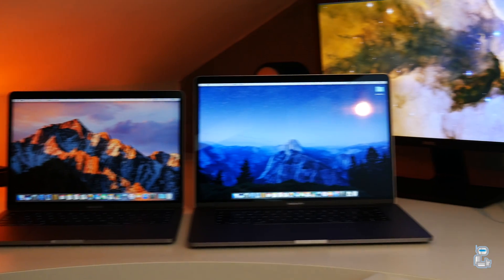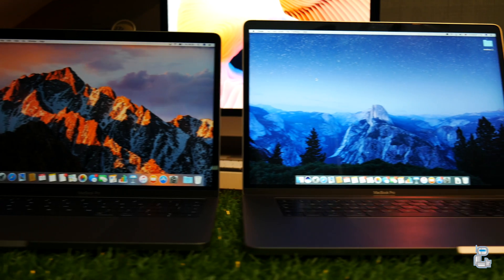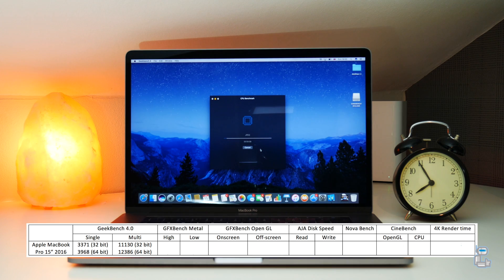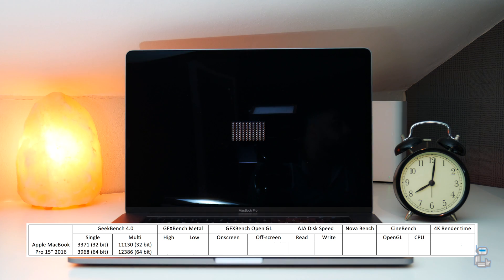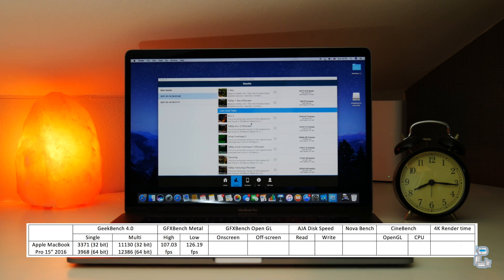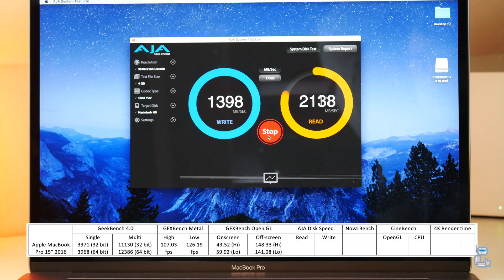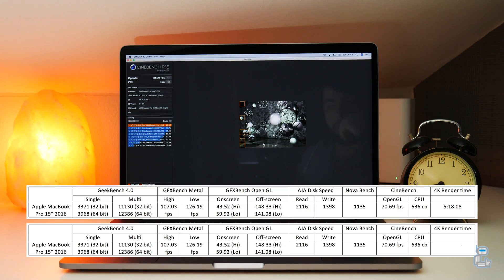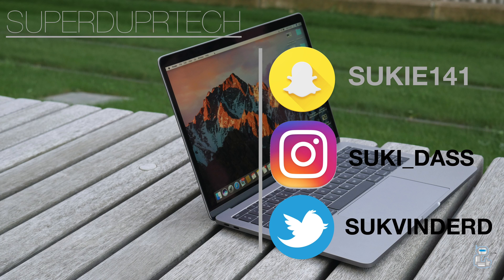2016 15 Inch MacBook Pro | Performance and Benchmarks test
In this video i run a number of different benchmark tests on the 2016 base model 15 inch MacBook Pro

Social network sites:

Pericope: sukvinderd